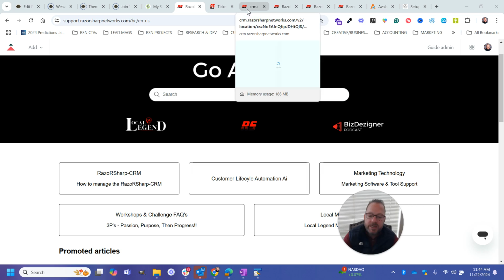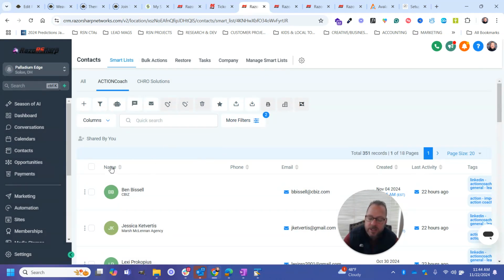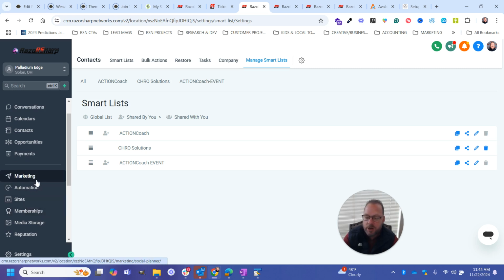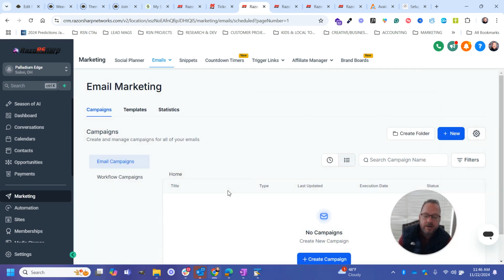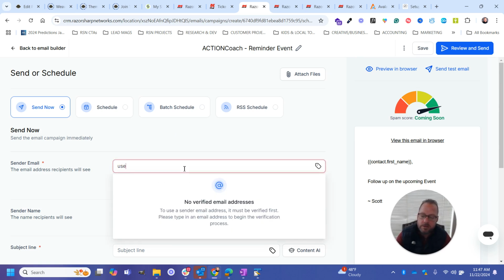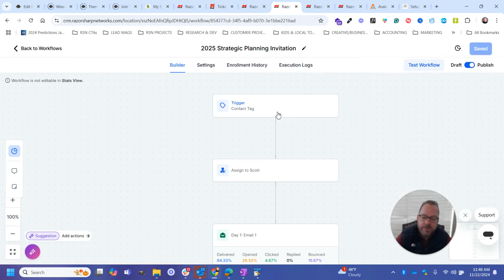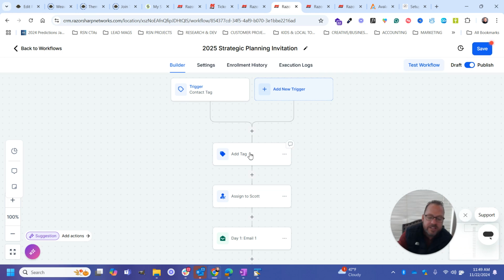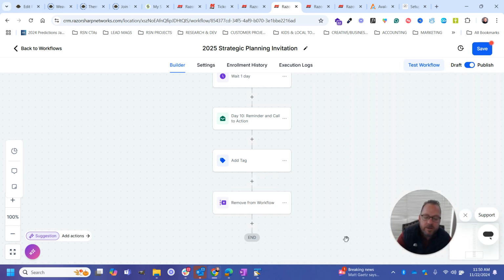Master RazorSharp CRM: Effortless Email Campaigns & Automation Tips!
Learn how to supercharge your email marketing with RazorSharp CRM on HighLevel! 🚀 In this step-by-step tutorial, we’ll cover how to:

Segment contacts for targeted email campaigns.
Build smart lists and manage workflow automation.
Optimize email deliverability with DNS setup tips.
Perfect for managing customer engagement and nurturing leads, this video provides actionable insights to help you leverage RazorSharp CRM’s powerful automation tools.

RazorSharp CRM email campaigns
HighLevel CRM automation
Email marketing tips
Contact management strategies
CRM workflow automation